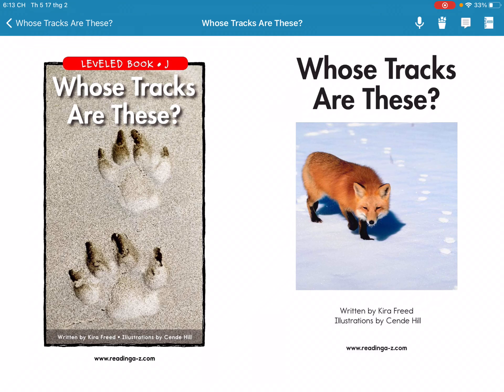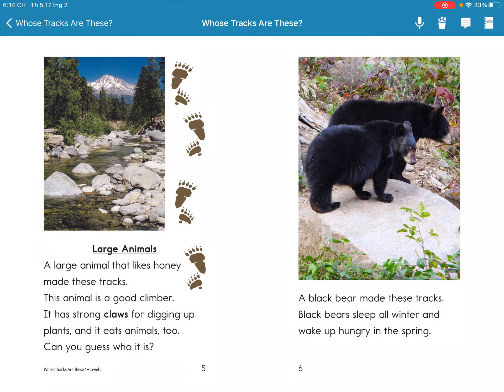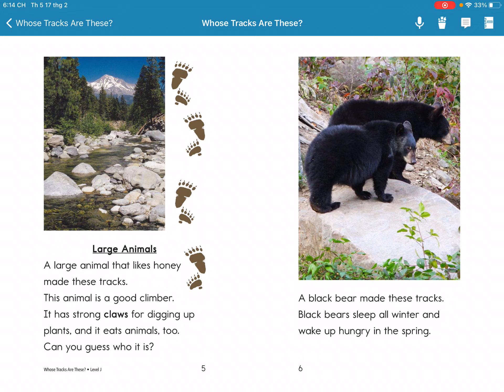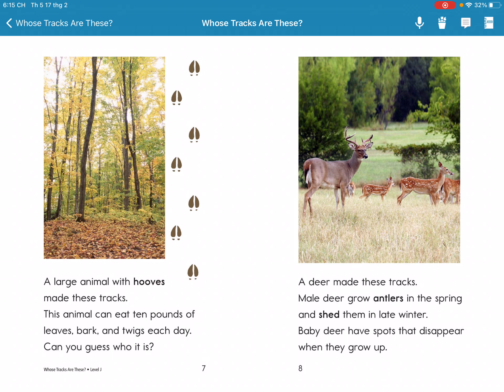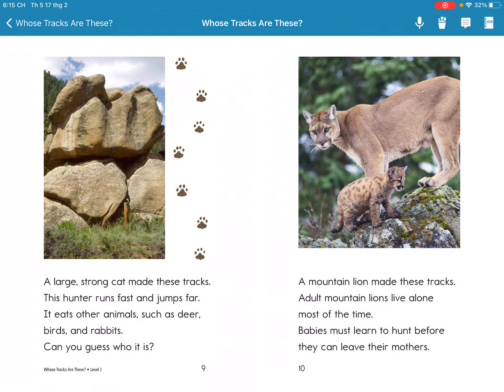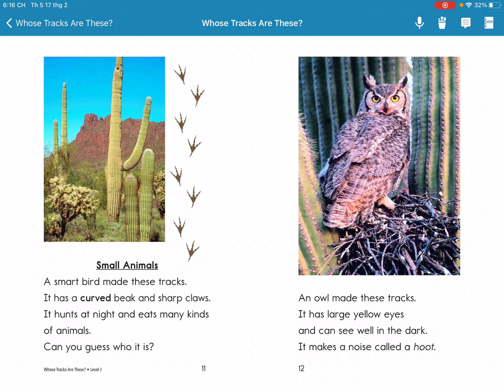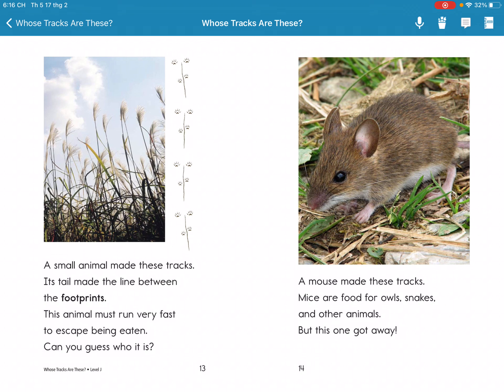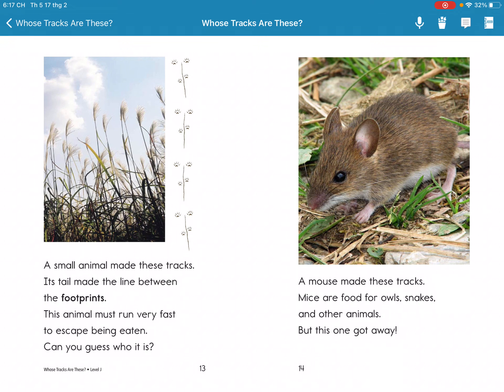Razkid j Those tracks are there( 19/02/2022)